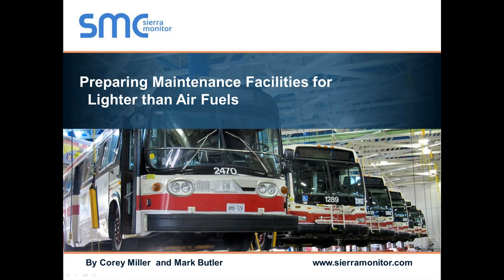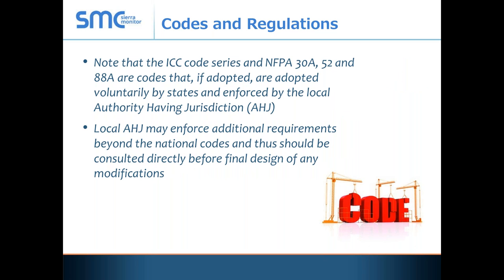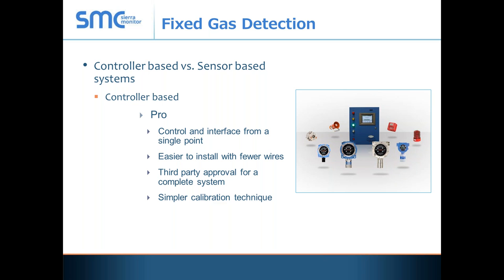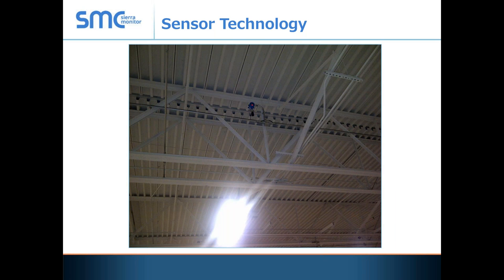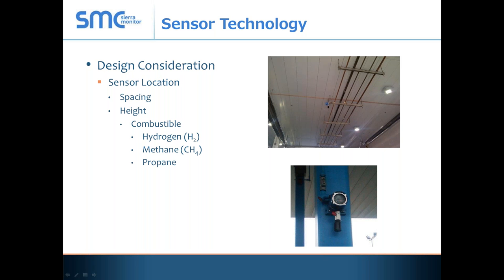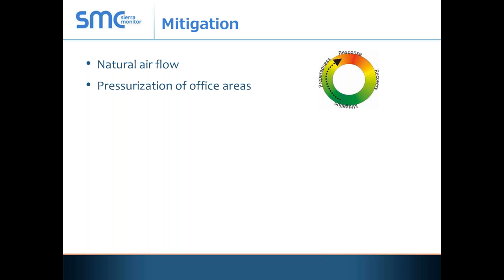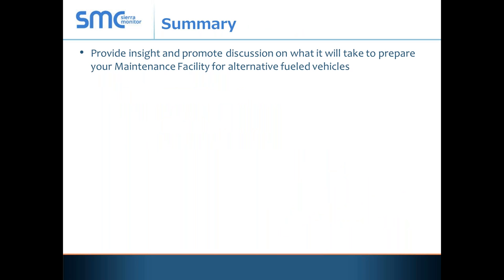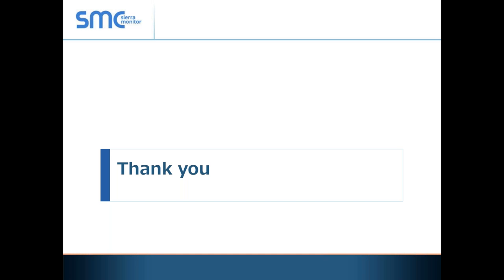Preparing Facilities for Gaseous Fuel Vehicles featuring Sierra Monitor, City of Los Angeles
Join Corey Miller (Sierra Monitor) and Mark Butler (City of Los Angeles) as they discuss the important details and considerations for preparing maintenance facilities to house/maintain gaseous fuel vehicles.